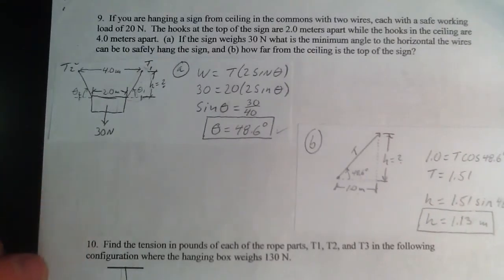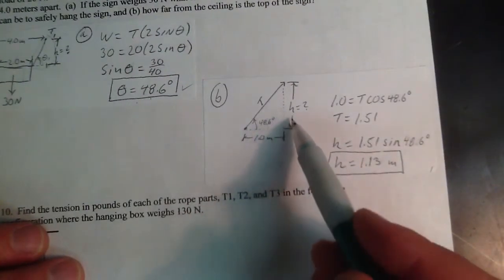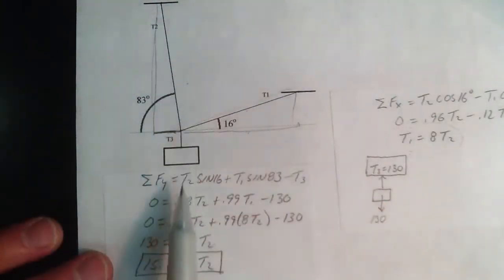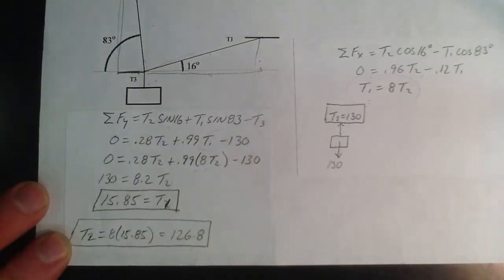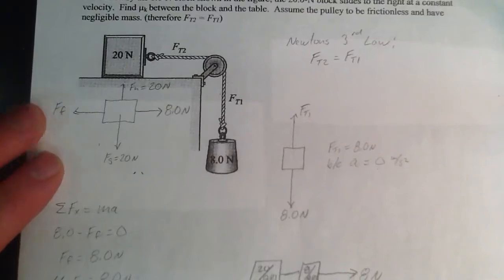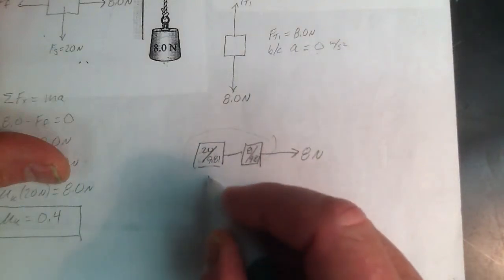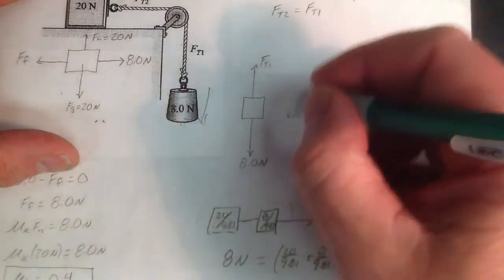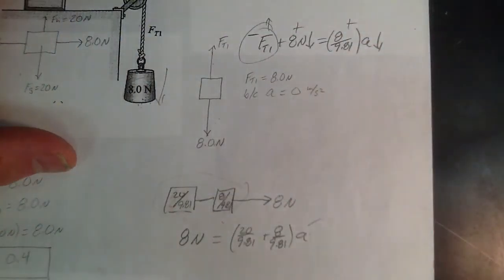Test Practice Problems for Forces in 2D. Part 2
Block sliding on incline and wire tension problems